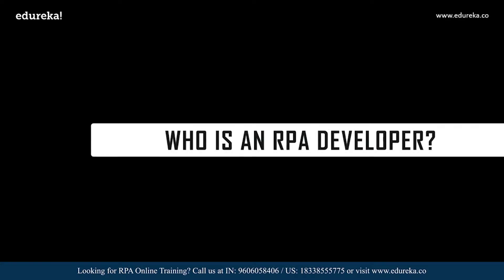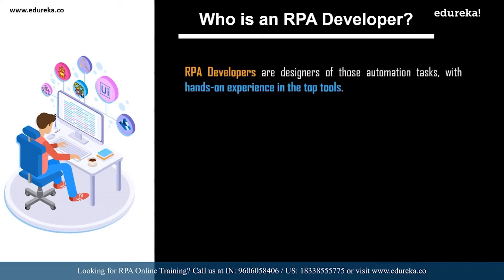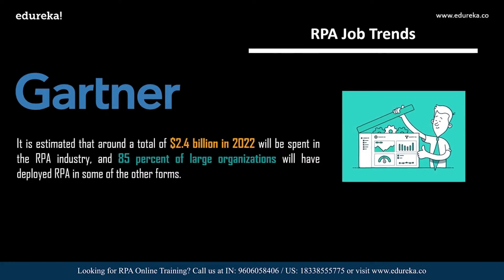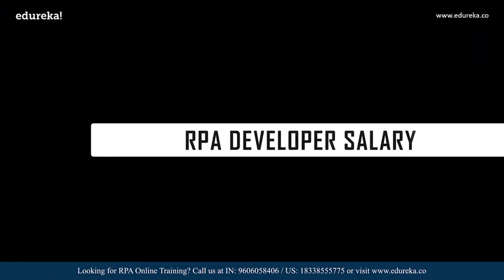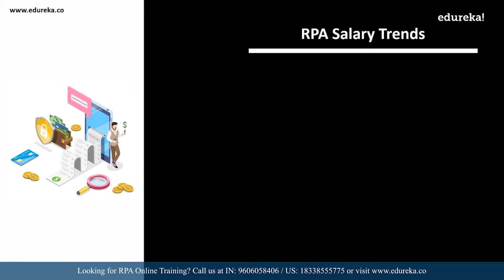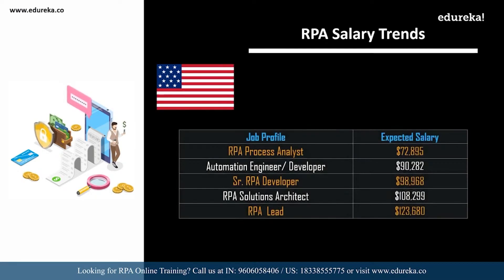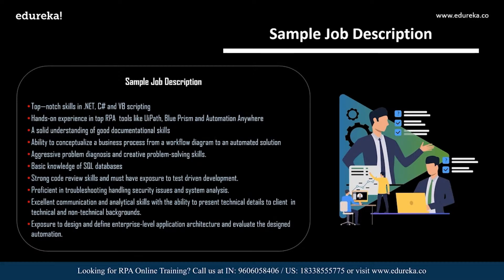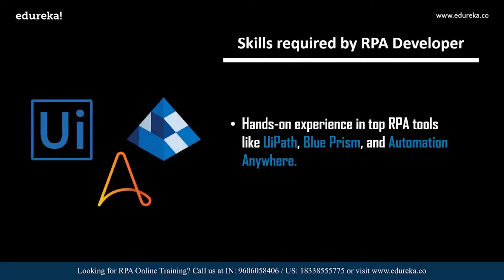Who is a RPA Developer? | Robotic Process Automation Training | Edureka Rewind - 6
This Edureka session on "Who is a RPA Developer?" will provide a glimpse of the "RPA Developer" and what RPA Developer Roadmap.